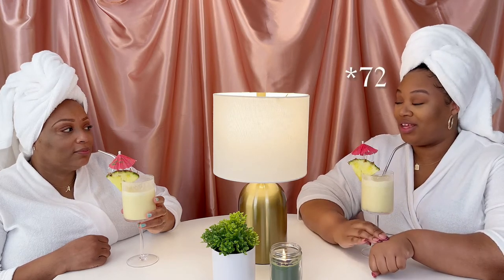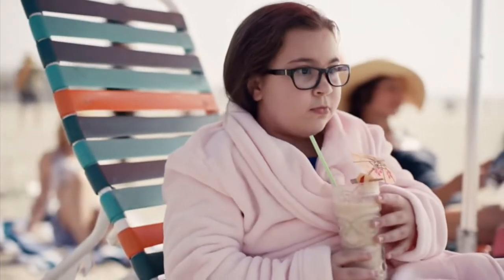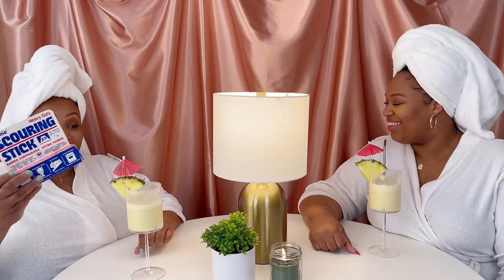EASY Virgin Piña Colada Recipe | Drinks + Chit Chat in Pinkies Out!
Scouring Pumice • Fake Accents • Bridgerton: Season 2

Three for three. This one had us ready for the summer. We could almost feel the warm breeze hitting our scalp, the sun cooking us like rotisserie chickens, and sand in places where sand shouldn’t be. It’s the little things. Hope you enjoyed. Thank you for stopping by.

Sincerely,

Liane & Cocoa.

Ingredients:

1/2 cup of pineapple chunks
1/2 cup cream of coconut
1/4 cup of pineapple juice
6-8 cubes of ice

¹ You can choose to omit this. It helped it blend easier, but could have been the culprit behind it coming out a bit watery the first go around
² If you want a sweeter version, by all means add more! Or you can sneak in a bit of agave/honey/sweetened condensed milk to make it more rich
³ If you like it thin, don’t alter it. We just preferred a more creamy consistency

Thanks again. Xx